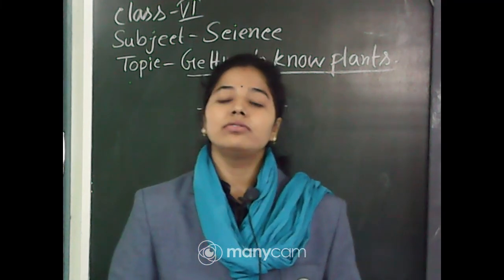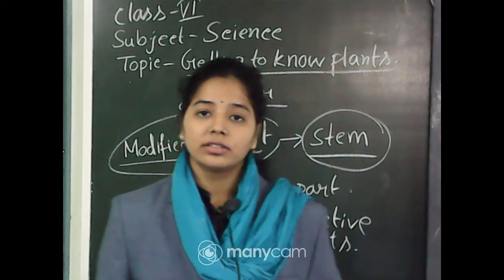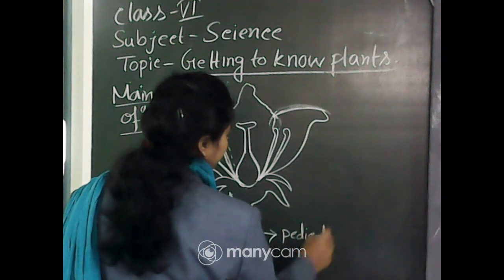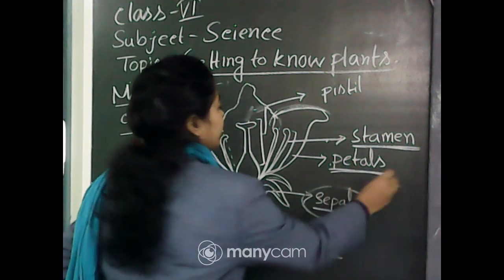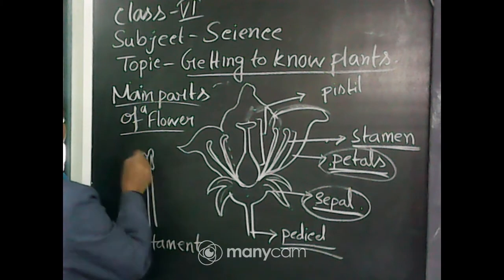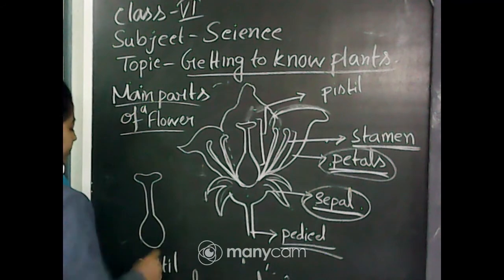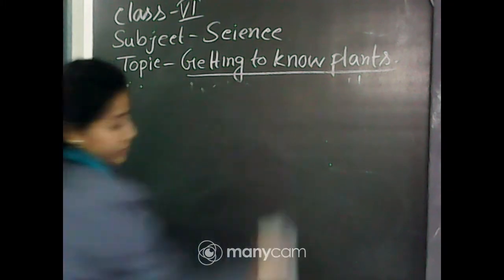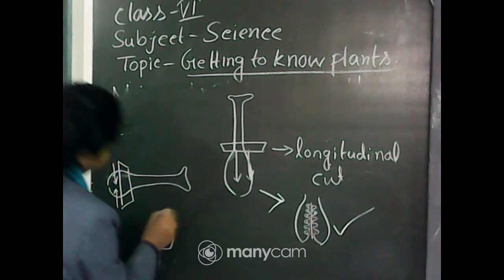CLASS VI SCIENCE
TOPIC: GETTING TO KNOW PLANTS